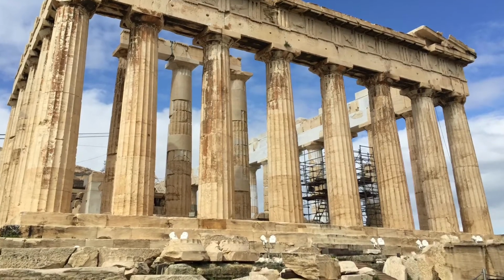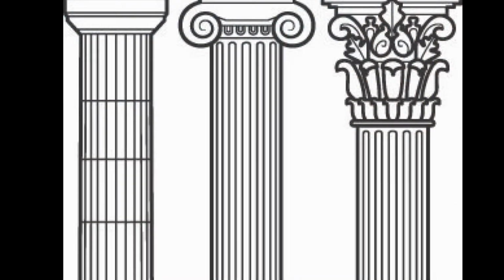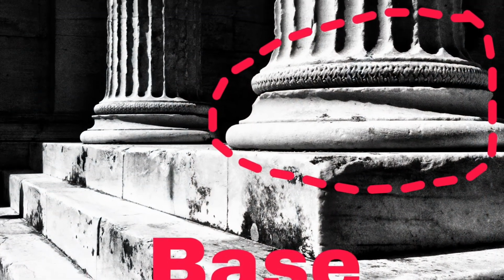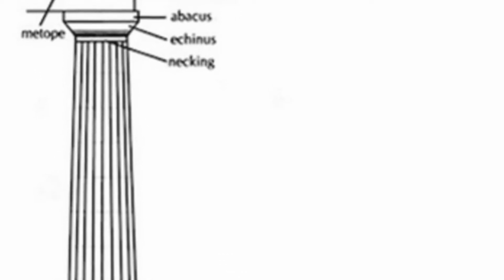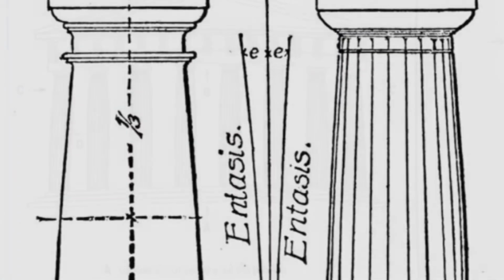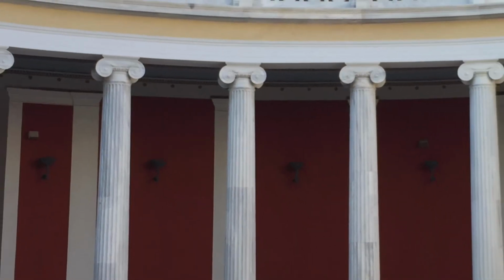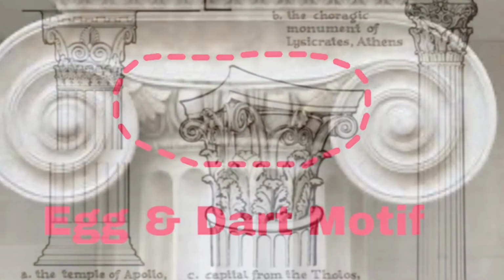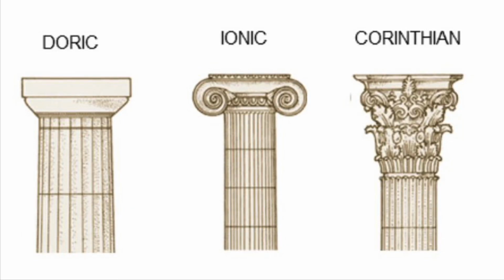Ancient Greek Column Orders Tutorial